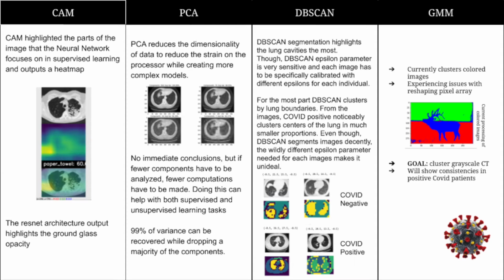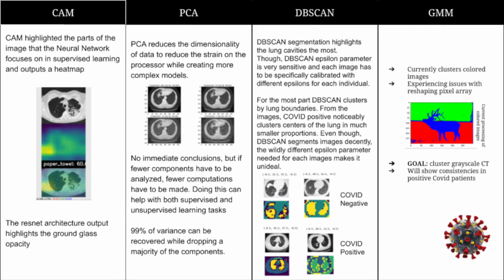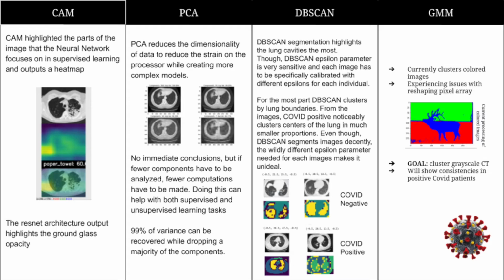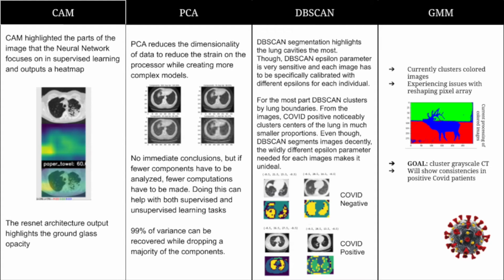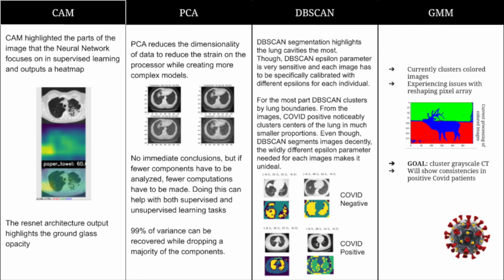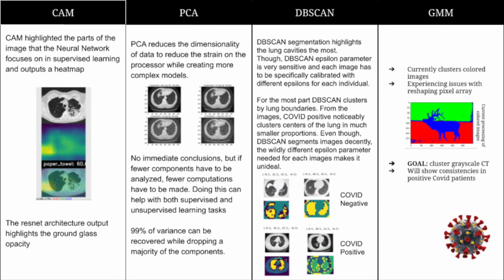Touchpoint 2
Group 39:
Sabeen Liaquat, Kyle Rohde, Srihari Subramanian, Aazia Azmi